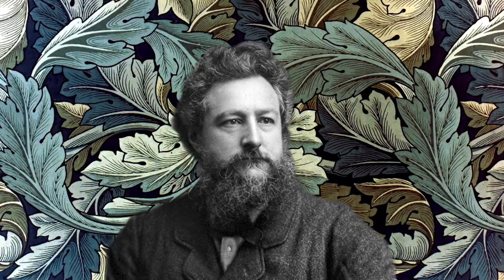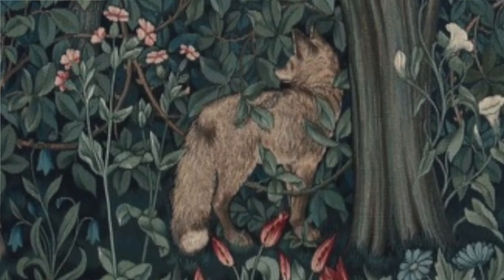Christmas Art Print | The Making of Kris Kringle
Join me as I take you along my process to create this year's Christmas Art Print. This art print is called Kris Kringle and I made it using traditional drawing & digital processes.

If you would like to purchase the Kris Kringle art print or any of my other products you can find it on my
NOTE** US shipping only.

00:00 Introduction to The Making of Kris Kringle
00:48 Inspiration for Christmas Art Print
02:40 Sketching
03:50 Cleaning up the Scans
04:38 Playing with Color
07:18 Shading and Highlights
11:03 Floral Creation
14:16 Finished Products
14:53 Final Thoughts